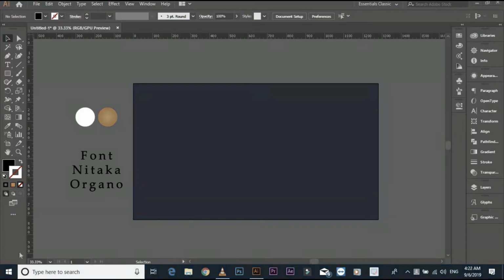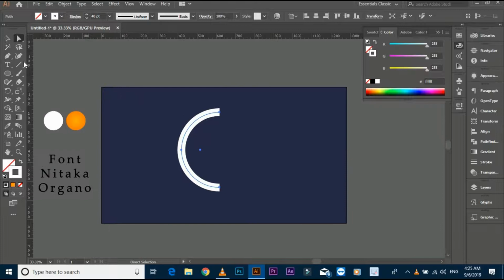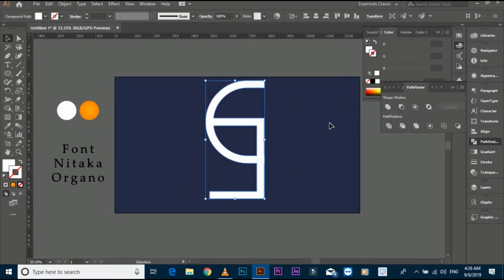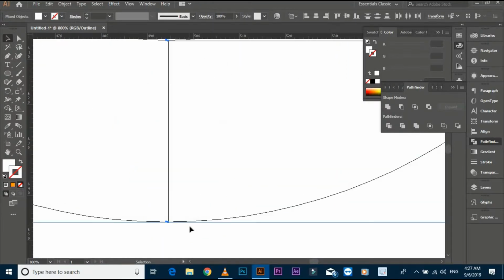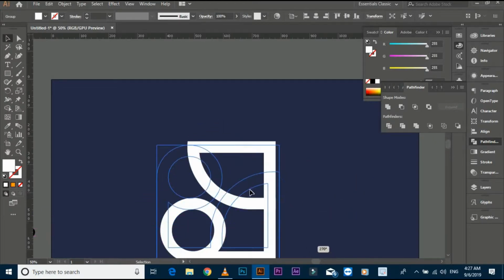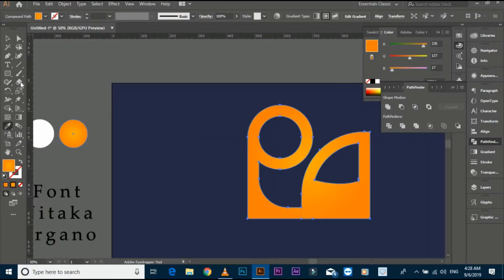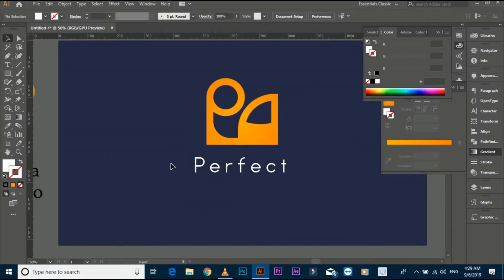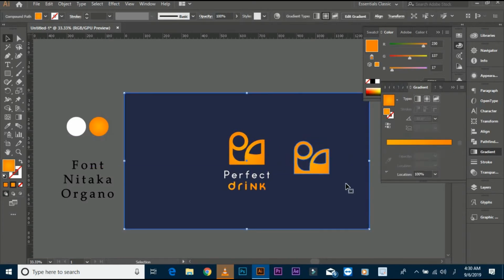Professional Logo | Design a Logo Just In Minutes - Start to Finish